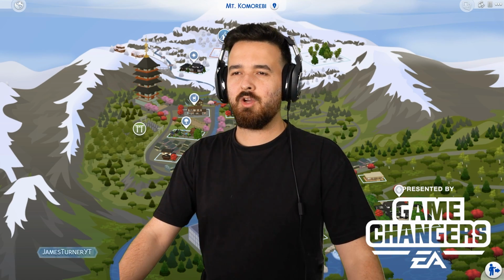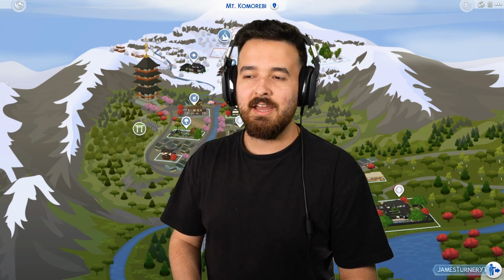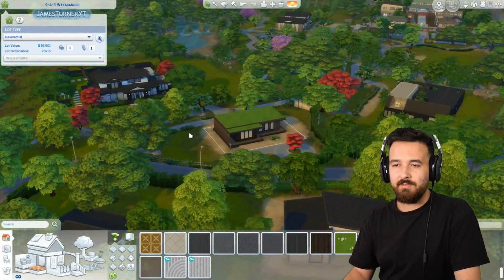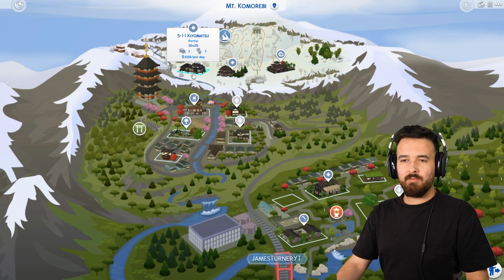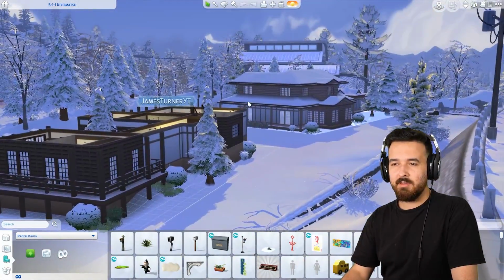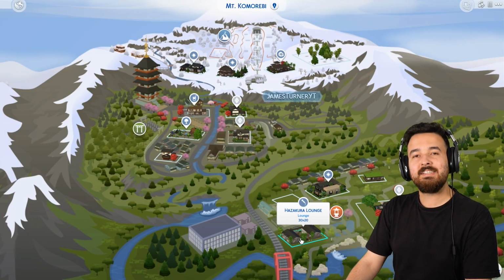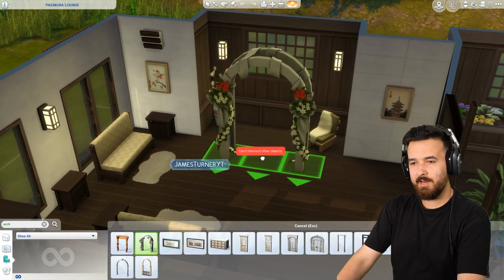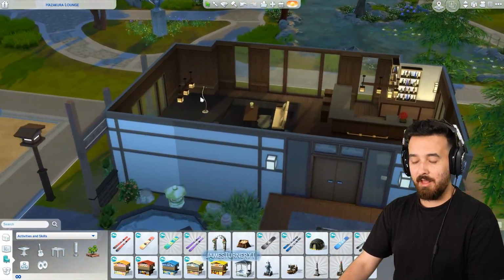Fixing my builds in The Sims 4 Snowy Escape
There's a few things here and there that I want to change in my builds, so lets get to it!